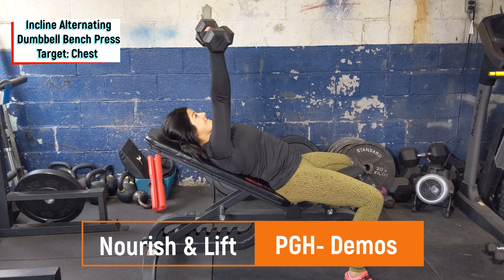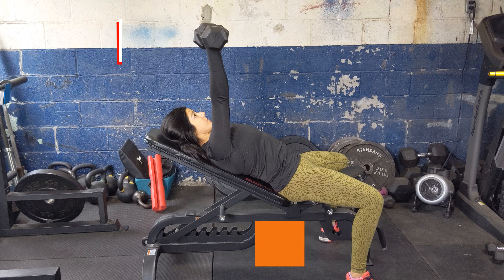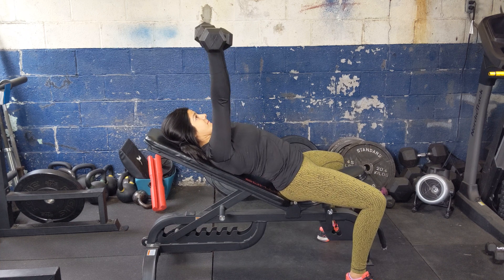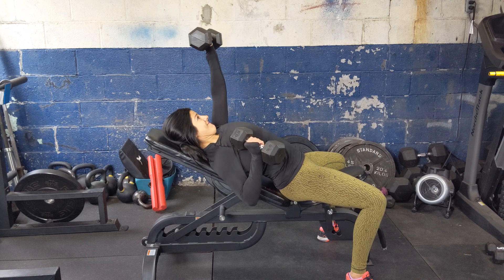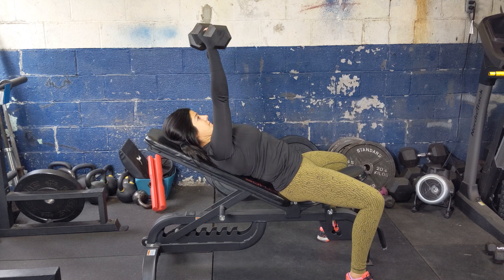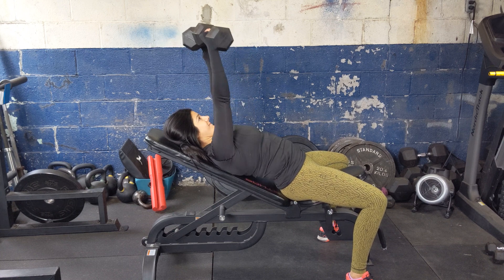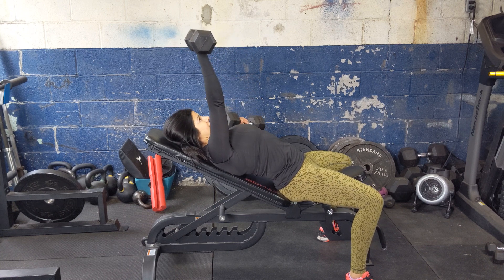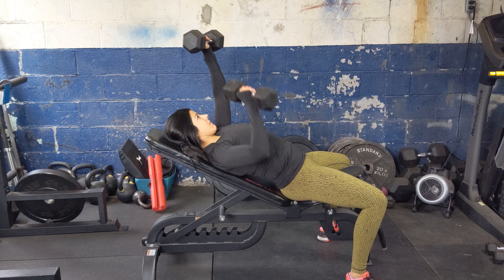Target your Chest and Core Stability with the Incline Alternating Dumbbell Bench Press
This variation of bench presses is great for developing the weaker arm and working on core stability while targeting the chest, shoulders, and triceps.

Make sure to pick a weight based off of the weaker arm, and start your sets on the weaker arm first. Also, it's important to note that having an arch in this position is very safe and allows you to really target your chest.

Key coaching points:
1. Start on an incline bench with the dumbbells on your knees so you can kick up the weight.
2. Lean onto the bench with your feet wide pushing into the floor and arms holding the dumbbells straight up to the ceiling (not in front of the chest).
3. Bring the weaker arm down slightly tucking in the dumbbell while maintaining your core pulled in tight.
4. Pause at the bottom and then push through the chest and legs to press the dumbbell back up to meet the stronger arm.
5. Alternate the arms each rep but only stay at the weak arm's ability.